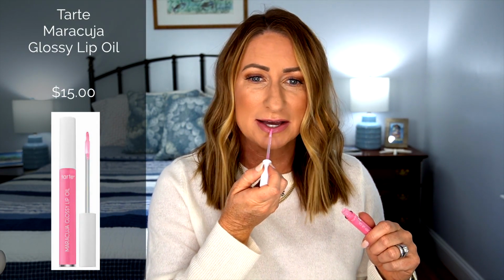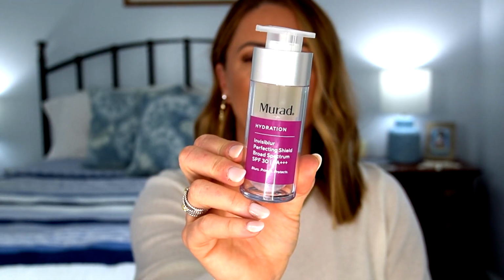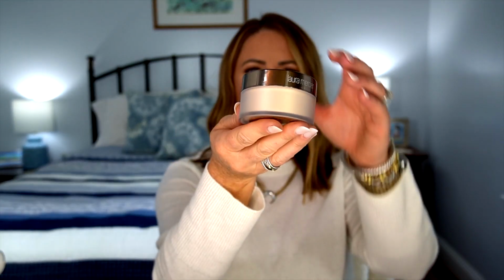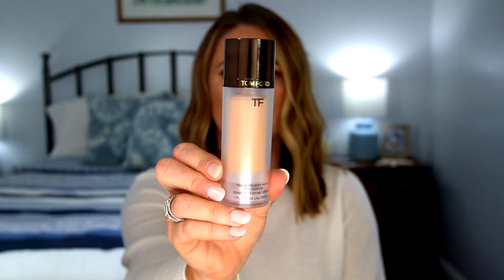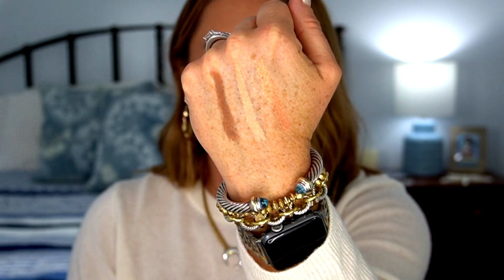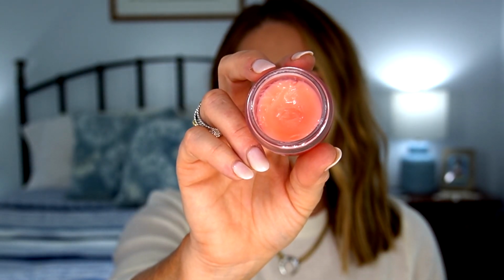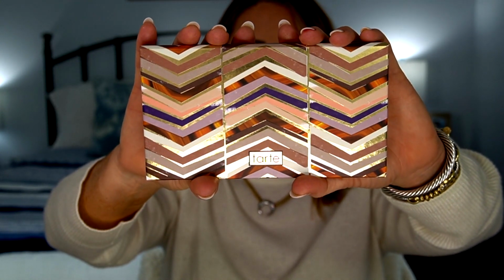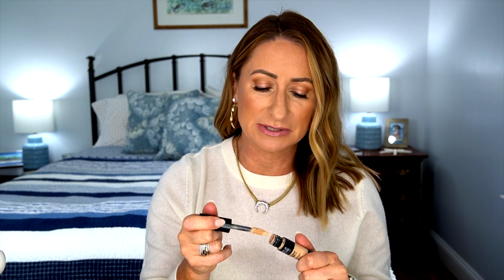10 NEW Sephora Items to Pick Up Friends and Family 2020 {Over 40}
There is a Sephora friends and family sale going on.  I am talking all about the New items I have from Sephora.  10 new items you should pick up!